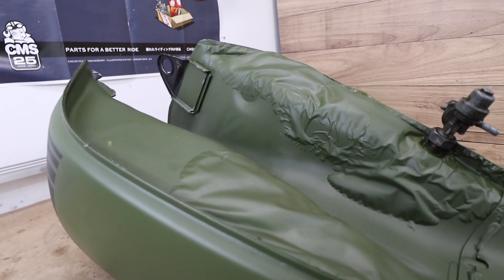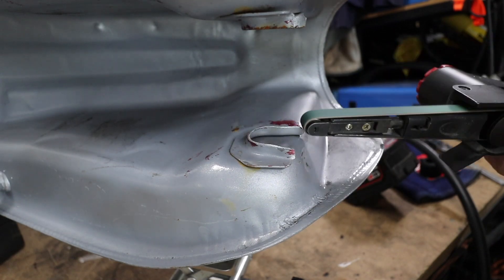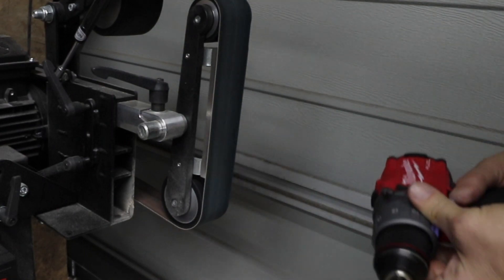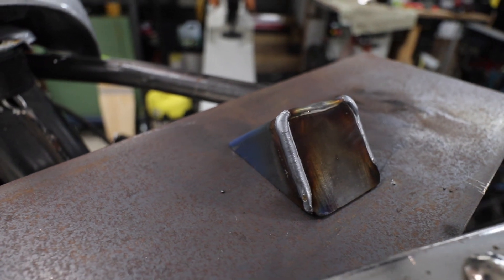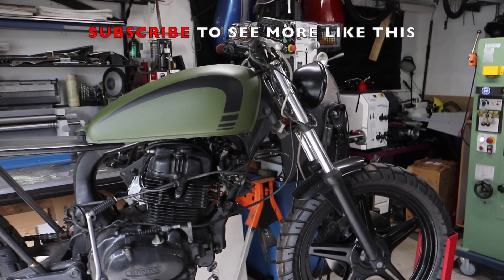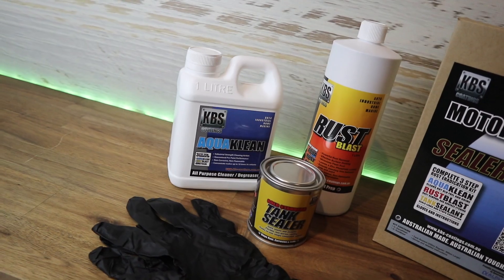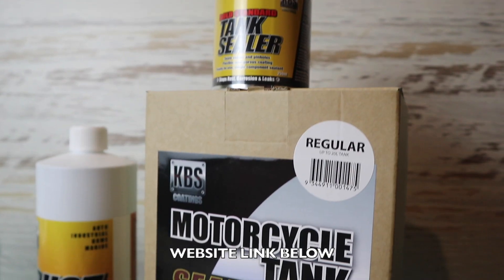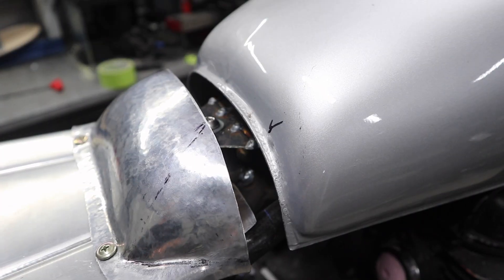★ DO THIS BEFORE ITS TO LATE!!!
Protect your motorcycle tanks paint job! make sure you do this step and learn from my mistake.

Use Code: GRGYSS

Parts and tools I use: